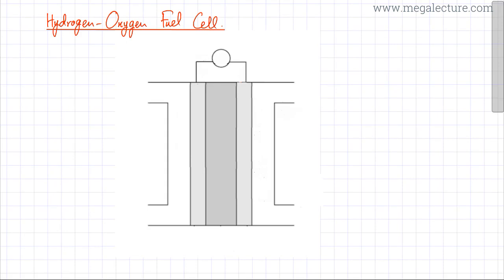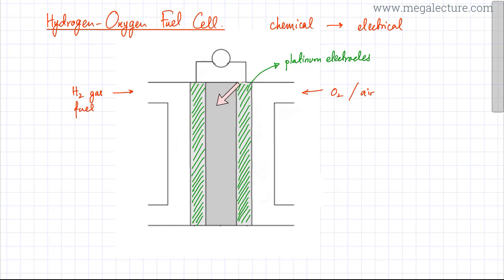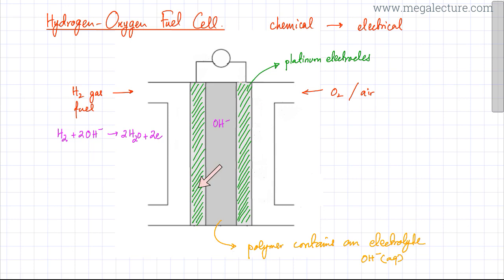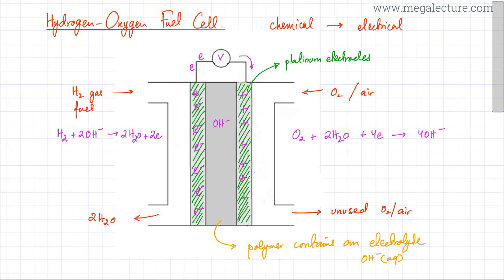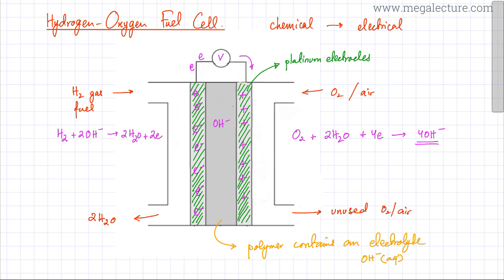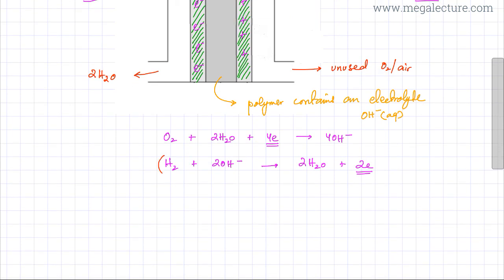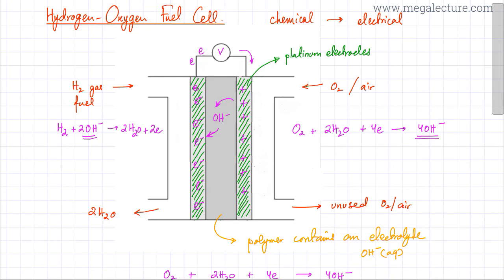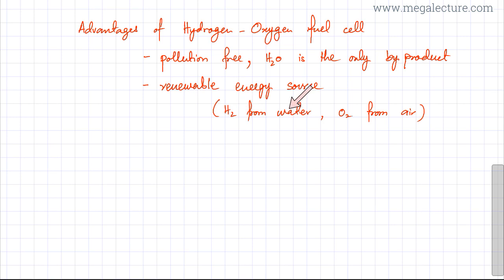1 - Hydrogen-Oxygen Fuel Cell (Alkaline Electrolyte)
In this lecture, we are going to discuss the Hydrogen-Oxygen Fuel cell and its Advantages and Disadvantages.